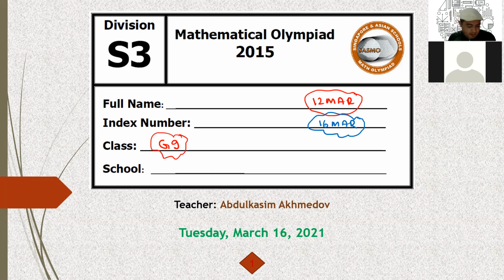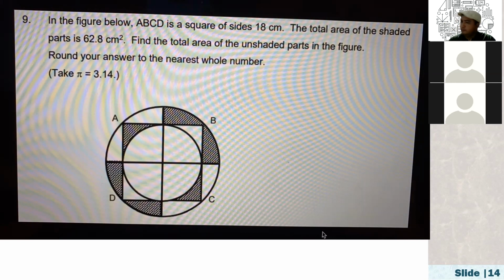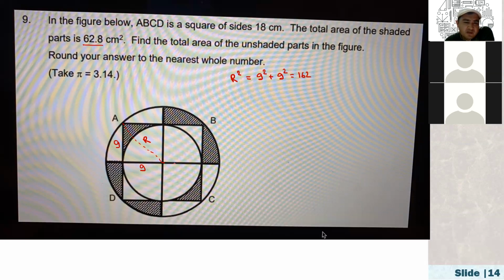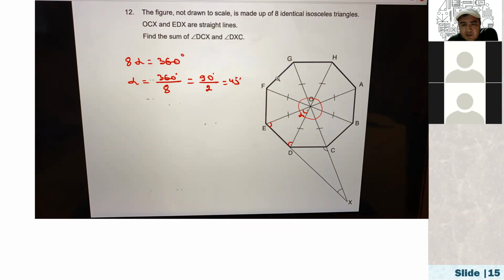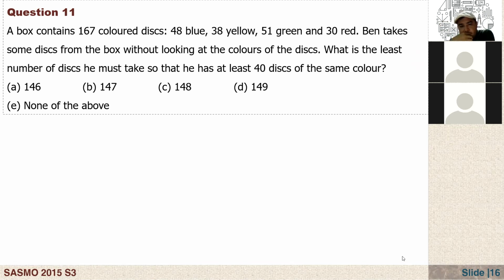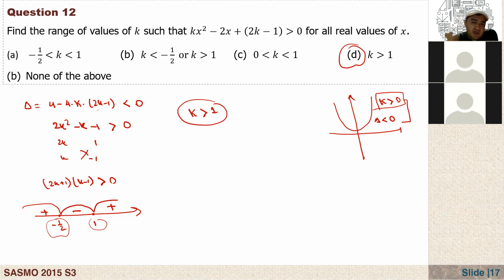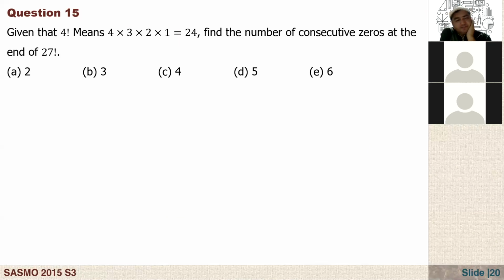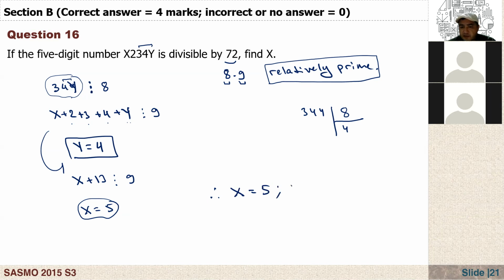G9 2021-03-16 SASMO 2015 S3